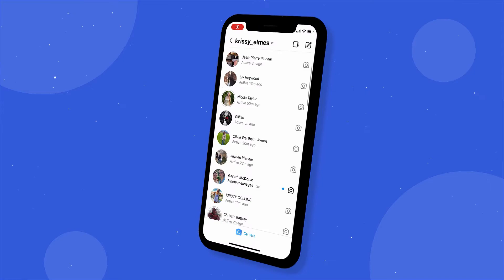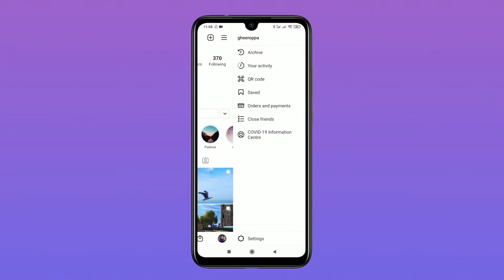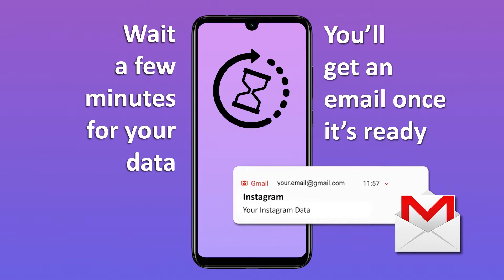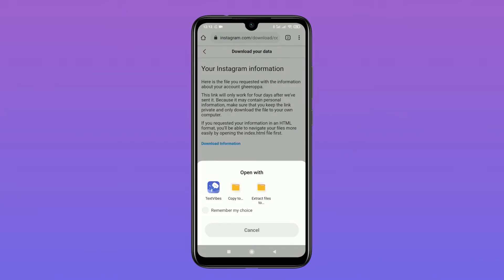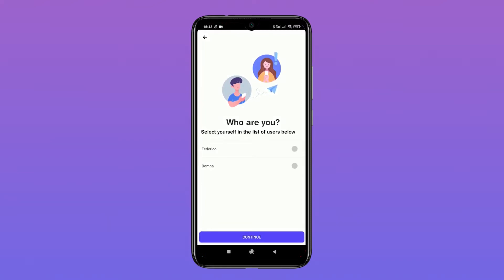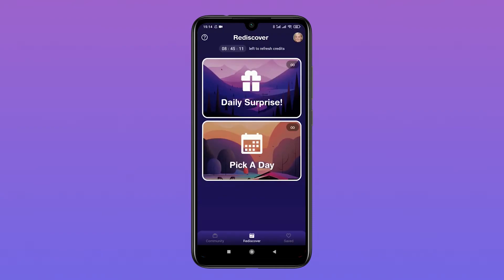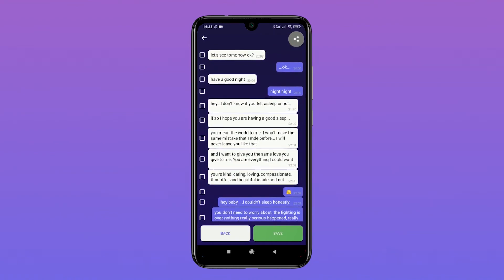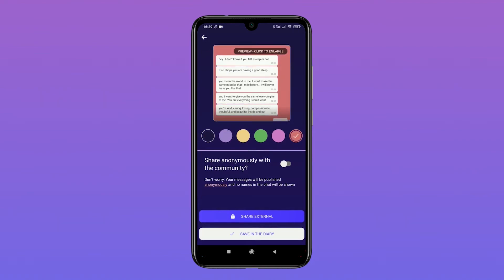How to Download Instagram Messages | Android Tutorial (2021)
Do you want to download all your Instagram chats or backup your DM's ?

In this video I will show you:
- How you can Backup and Download your old Instagram messages

Hope you are able to retrieve your texts.
Let me know if you have any problems with backing up your data!